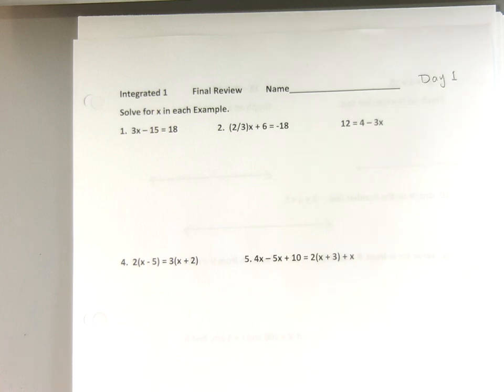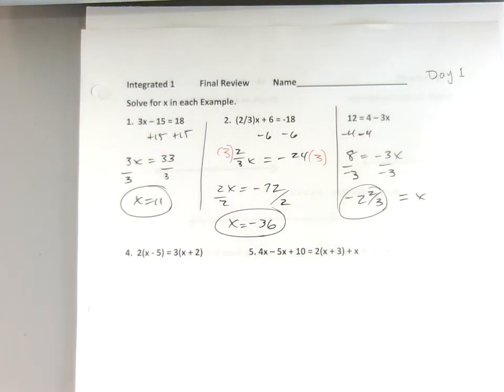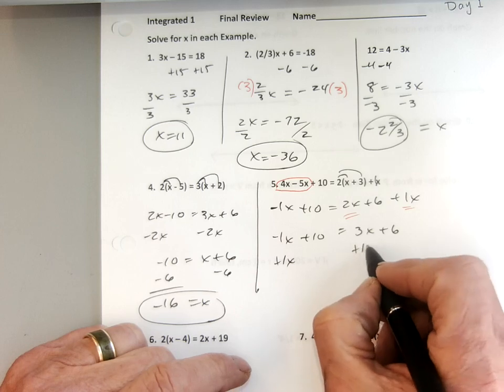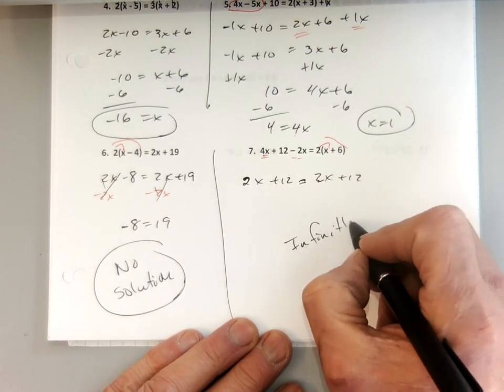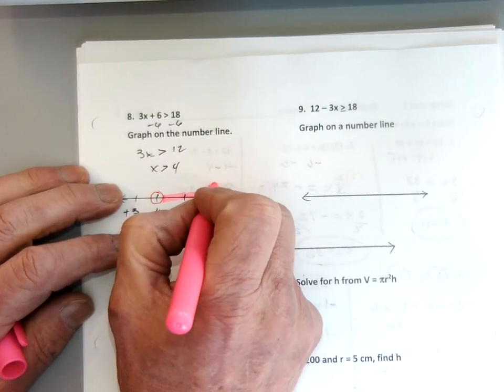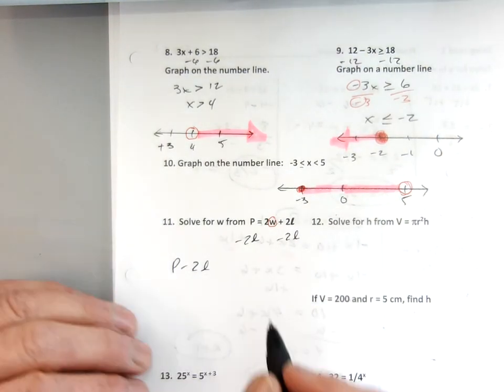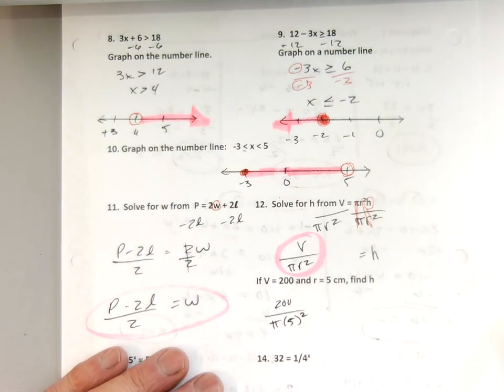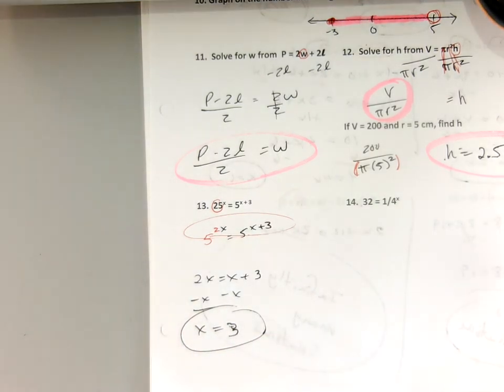Int I Final Review 1